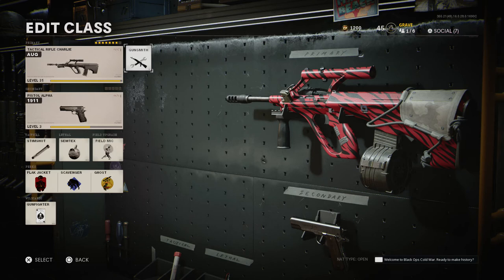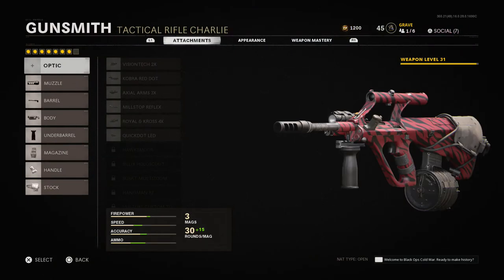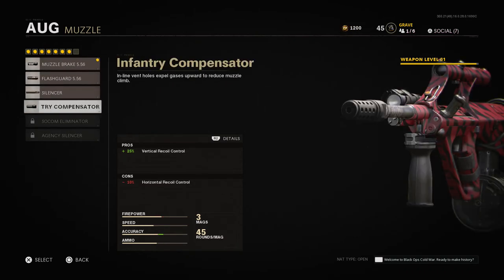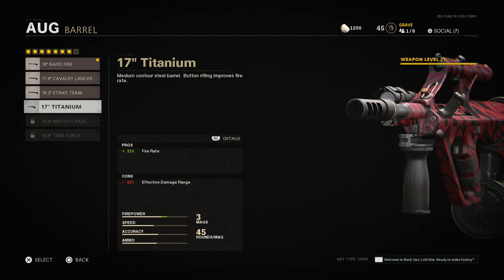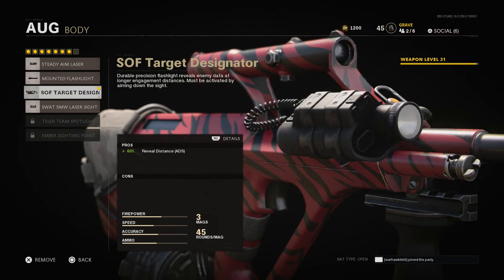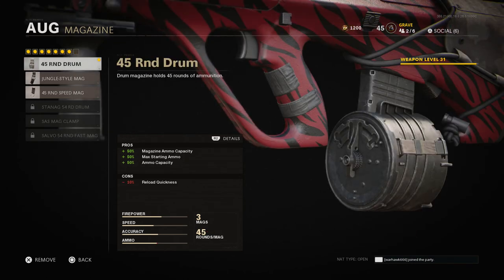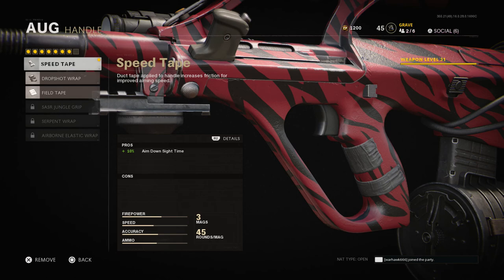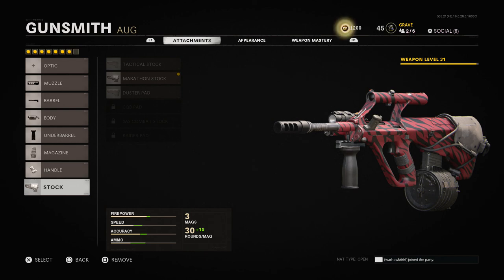Best Aug Class Cold War